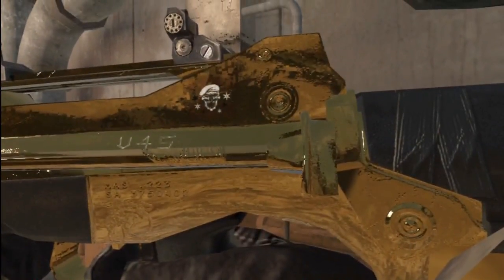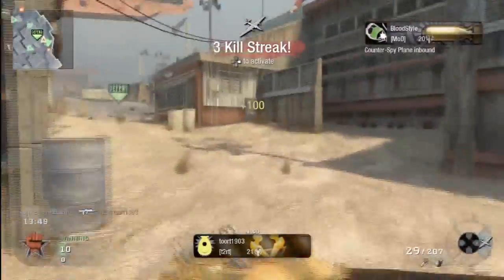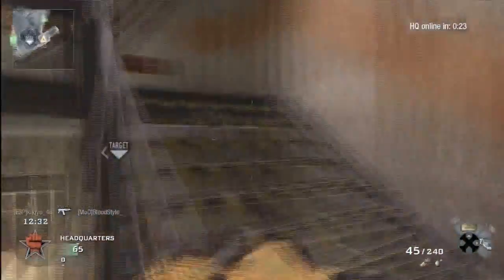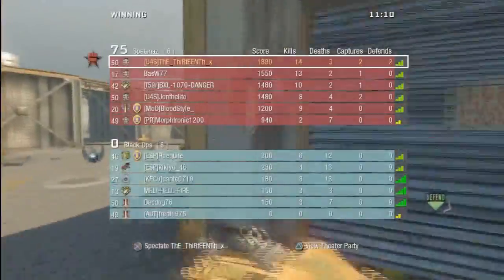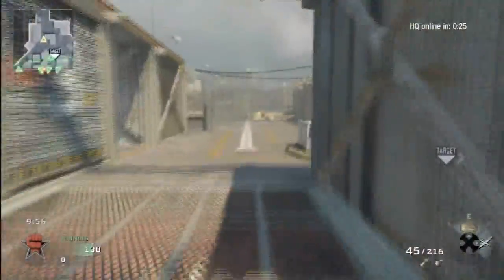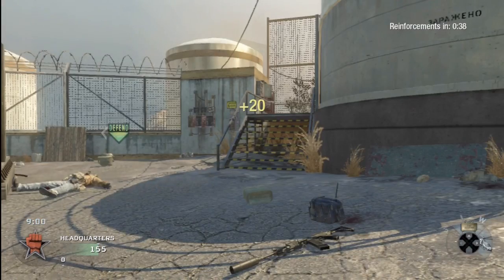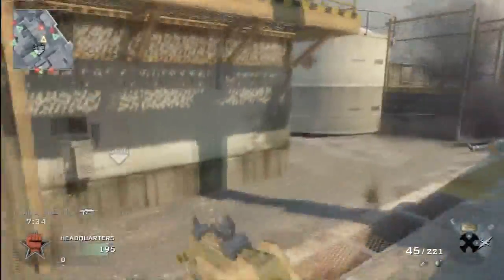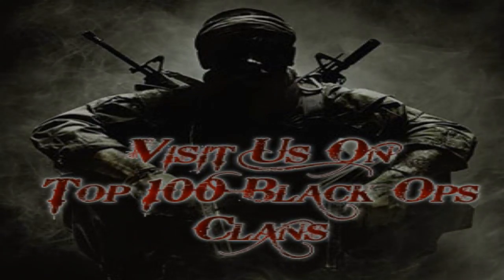Black Ops - HQ Game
Just a normal HQ Game with commentary